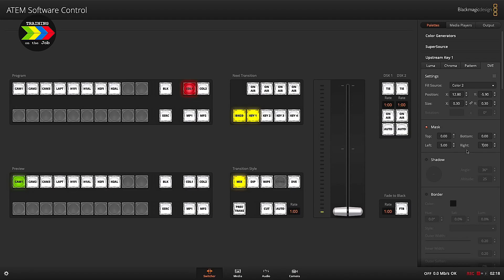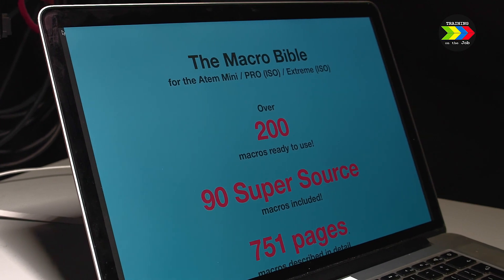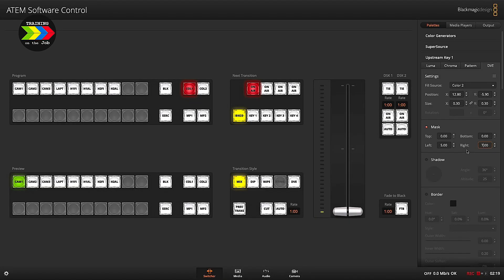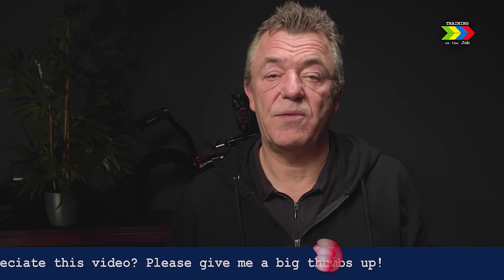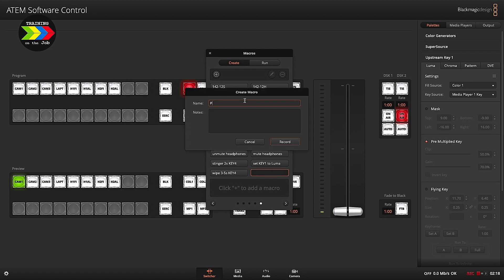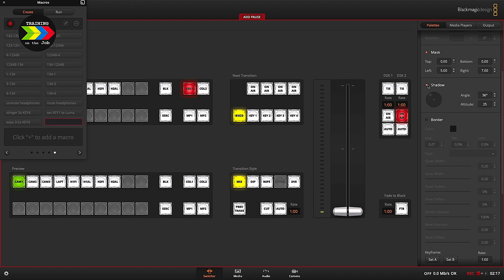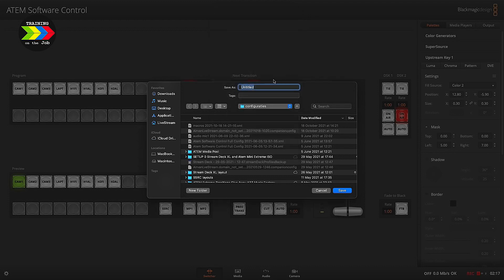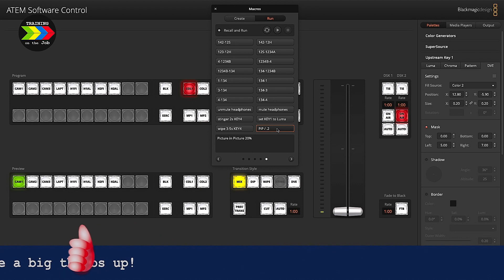#004.2/2 compiling and adjusting macros with the Atem Software Control app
Building, altering or changing and adding similar macros with the Atem Software Control app from Blackmagic Design switchers like the Atem Mini, the Atem Mini PRO and the Atem Mini Extreme. That's what this video is about.